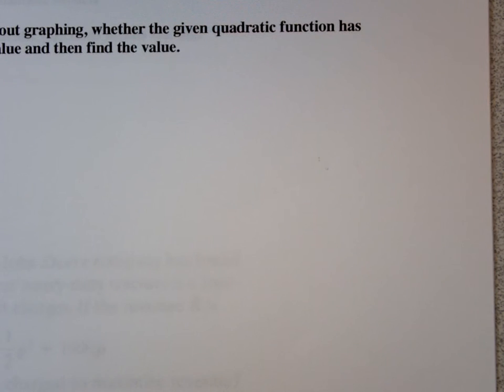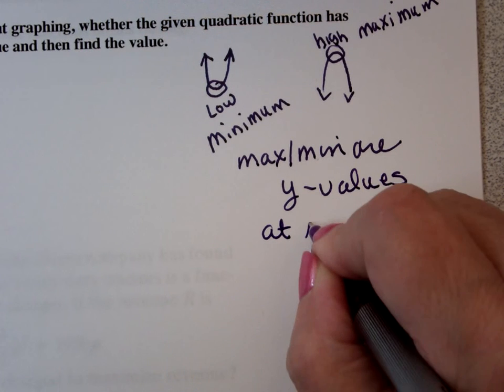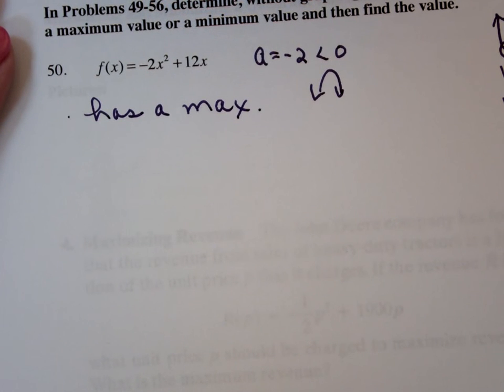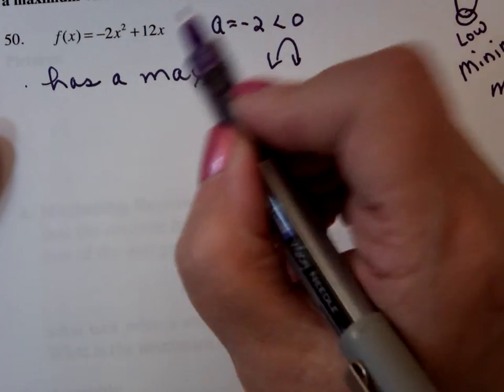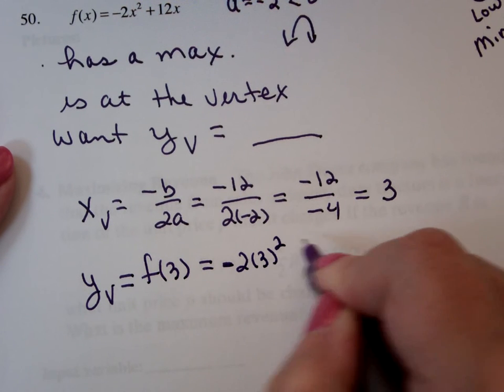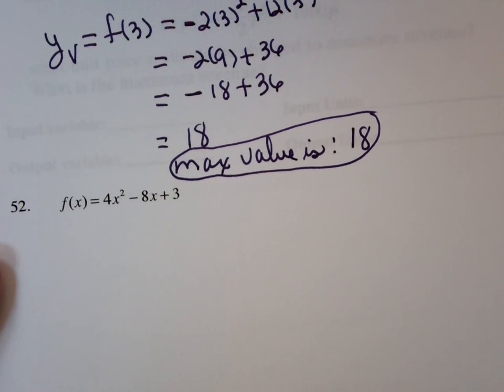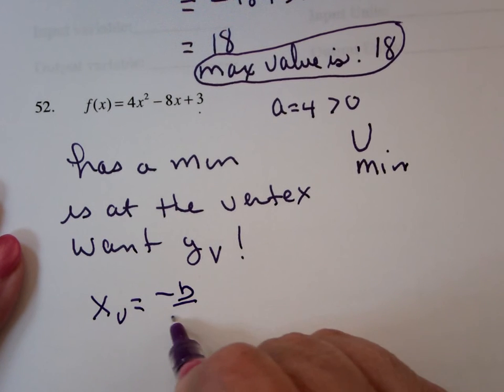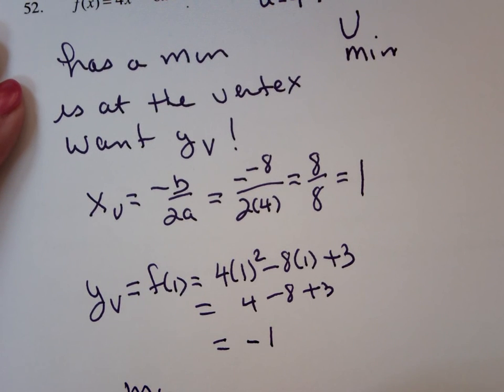150 2 4 page 27